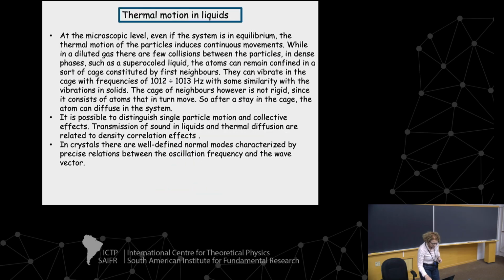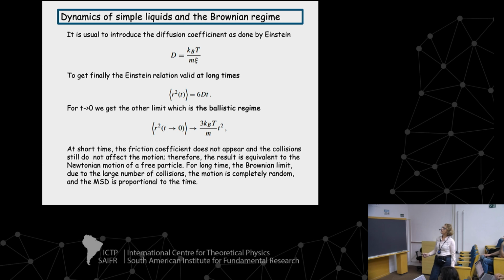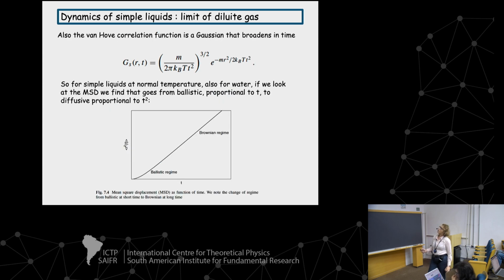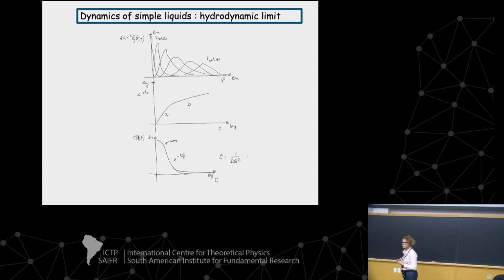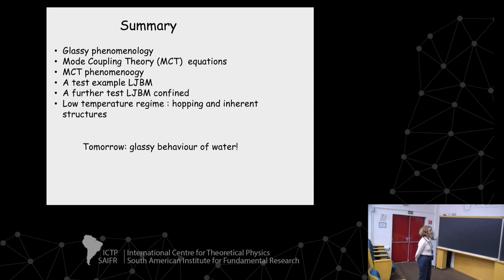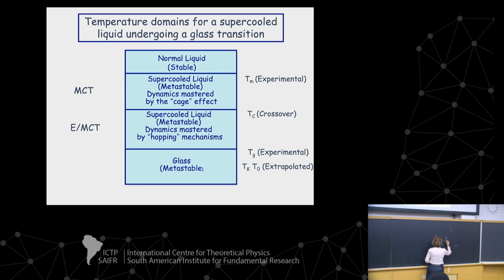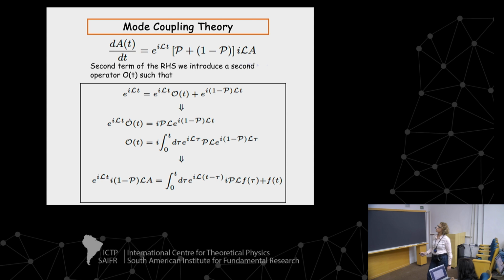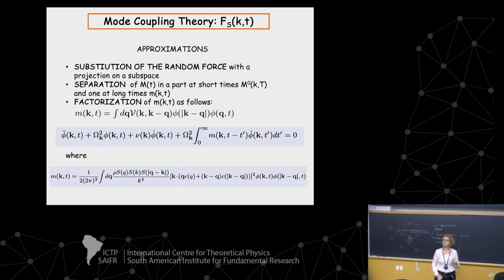Paola Gallo: Dynamics and Supercooled Water - Class 2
ICTP-SAIFR
School on Water: From the Anomalies to the Biological and Technological Applications

Speakers:
Paola Gallo (Roma Tre University, Italy): Dynamics and Supercooled Water